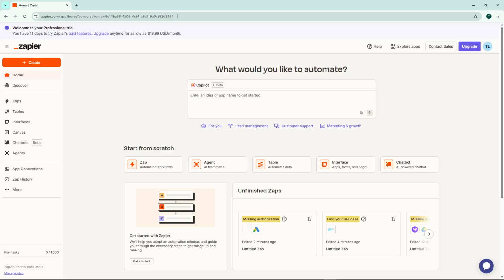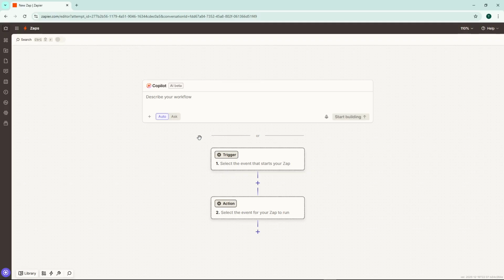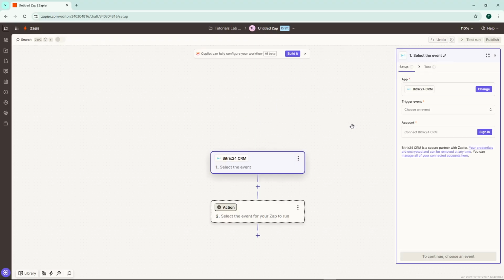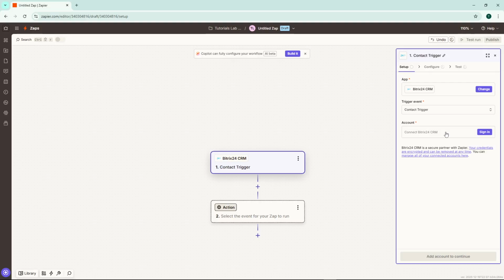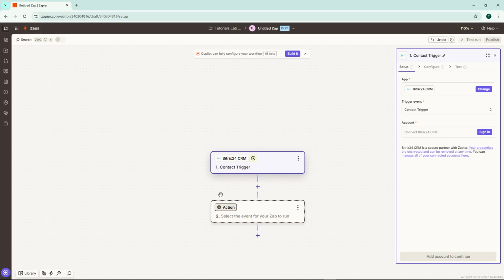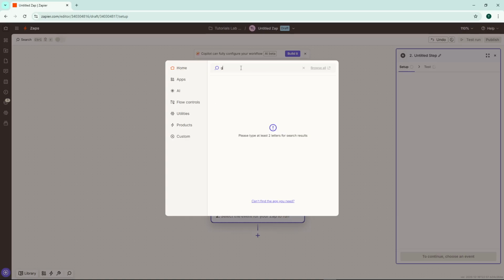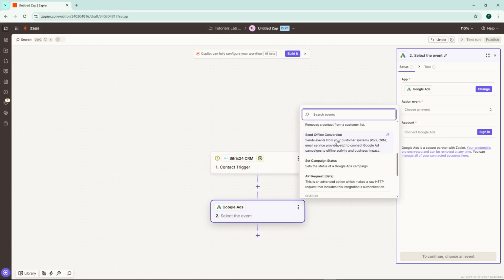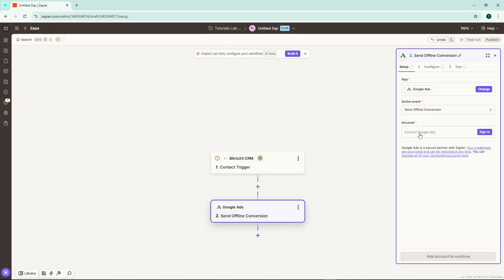How To Track Offline Conversions With Google Ads And Zapier (Tutorial 2026)